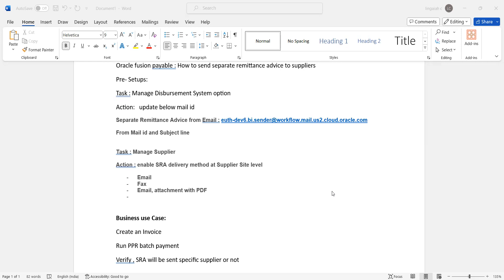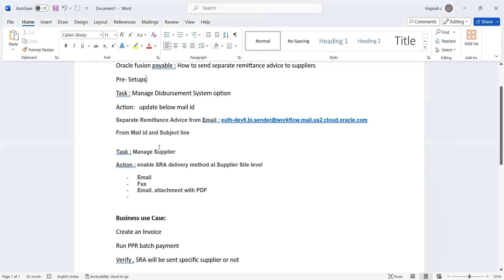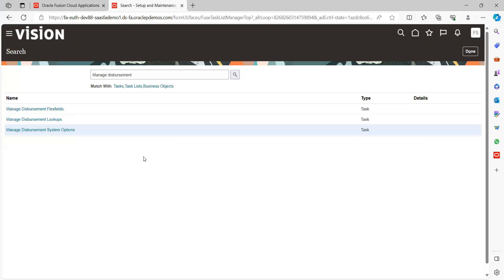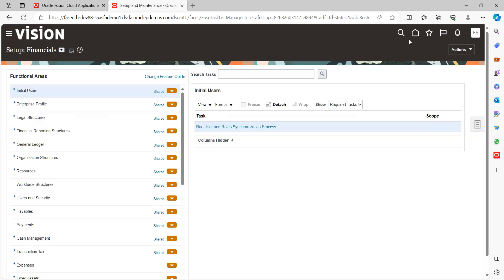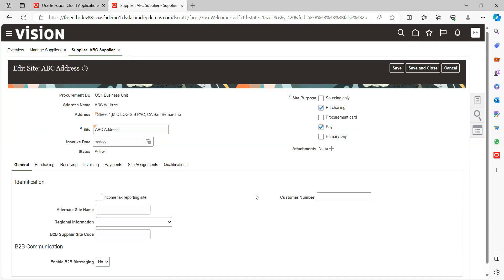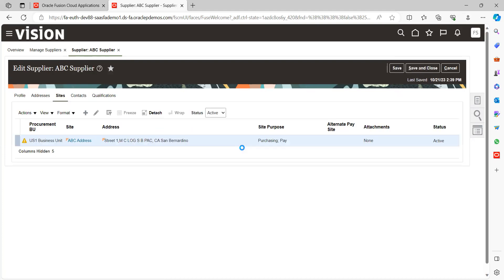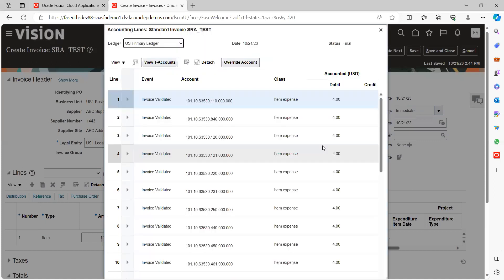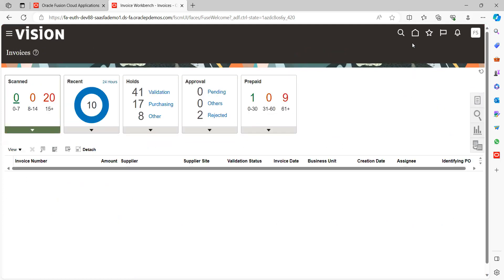Oracle fusion payable | How to send separate remittance advice to suppliers/ Payment advice